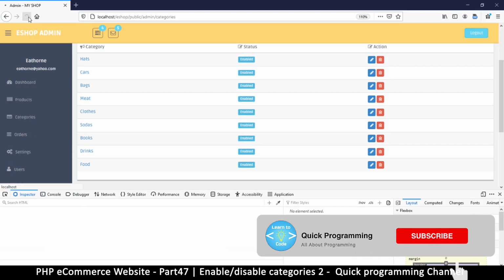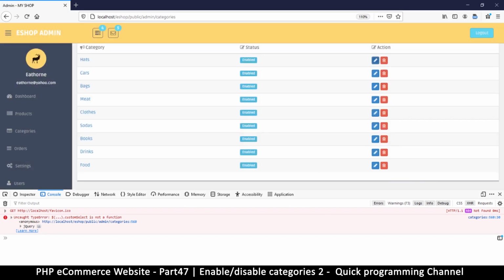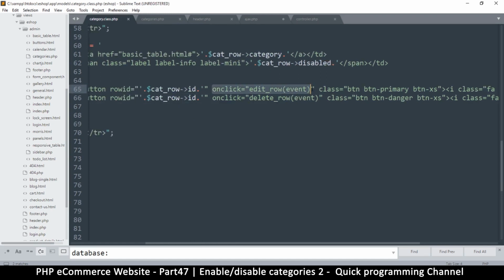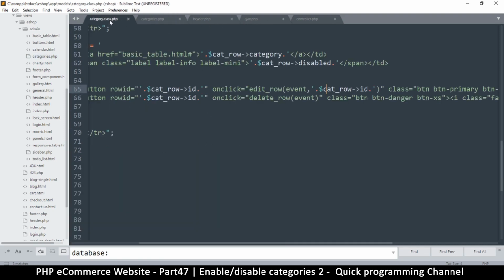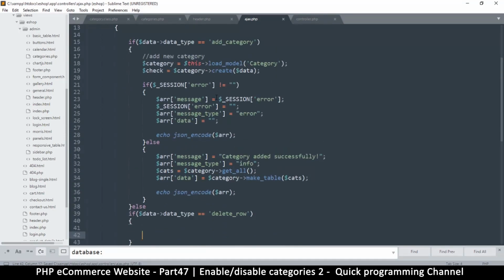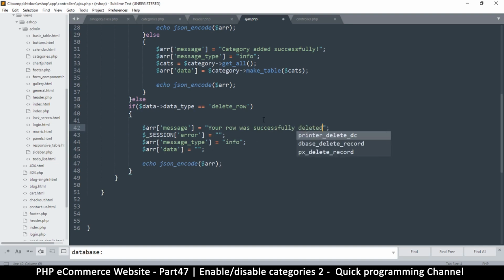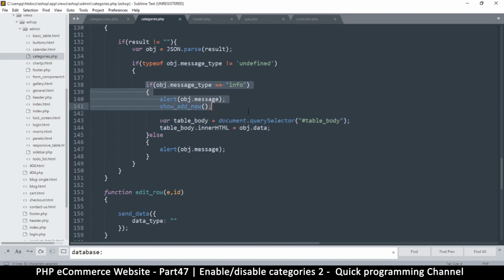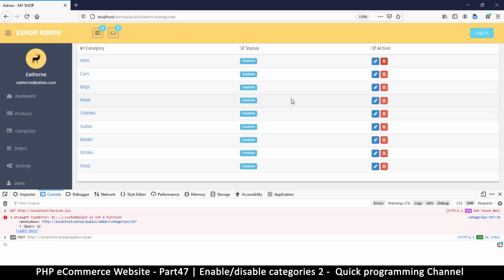#47 PHP Ecommerce website development | Enable/disable categories 2 | MVC OOP - Quick programming